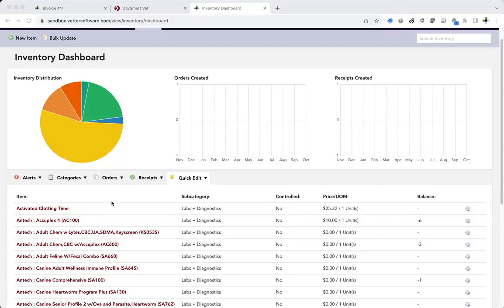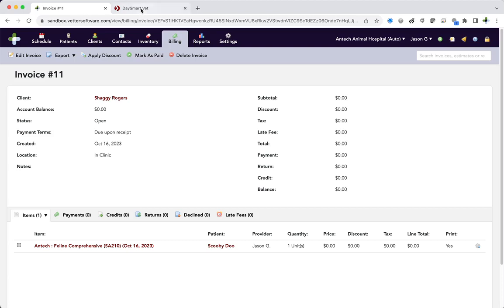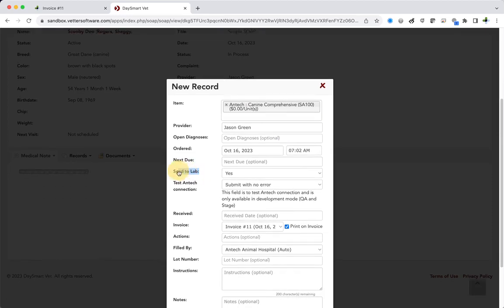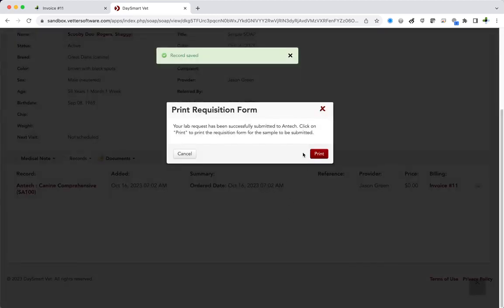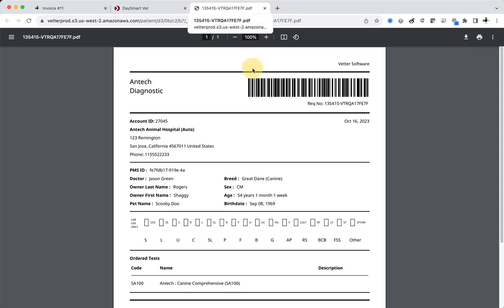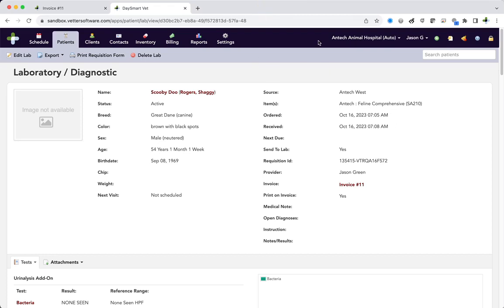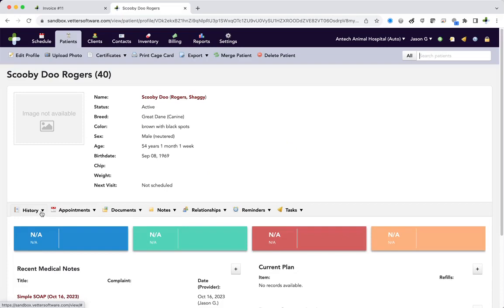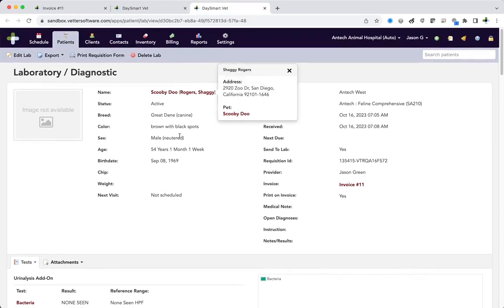04 DaySmart Vet - Antech Integration Workflow: How to Create Requisitions and View Lab Results